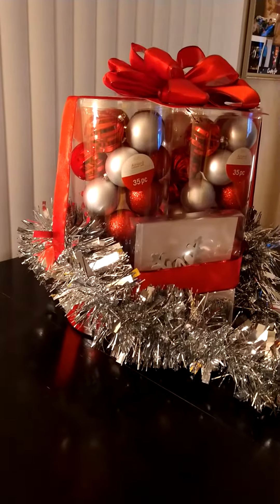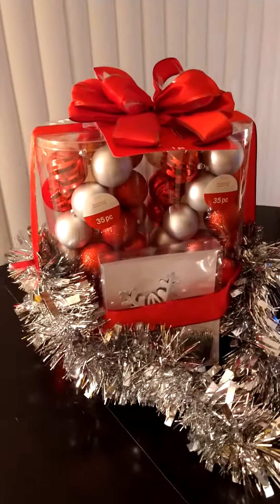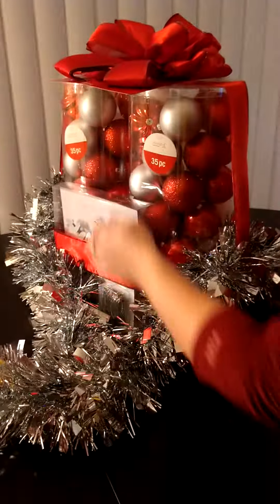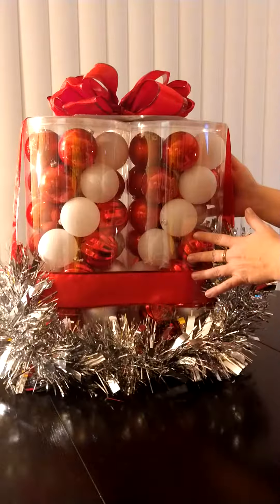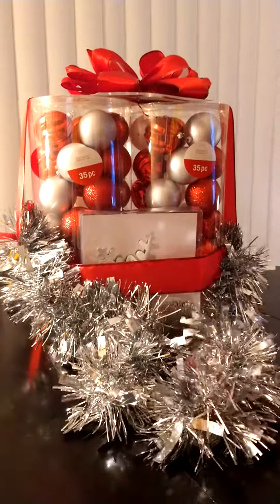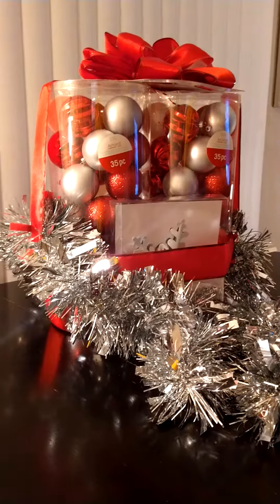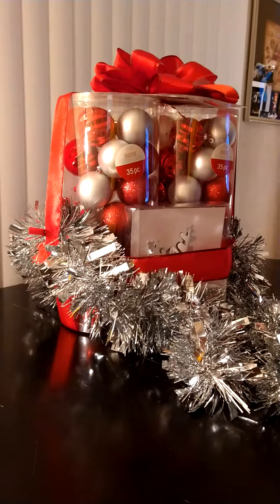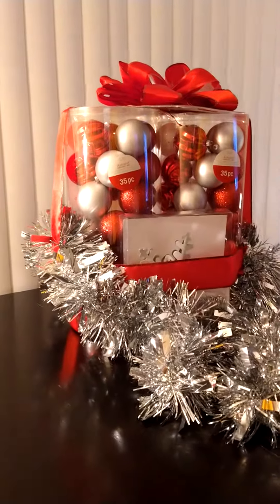DIY Ornament Bundle Pt. 3. What to do with your Michael"s Grab Bags.